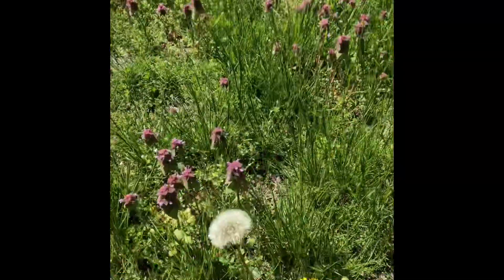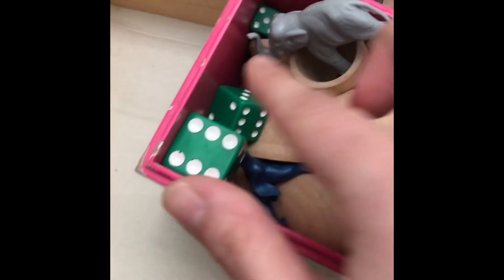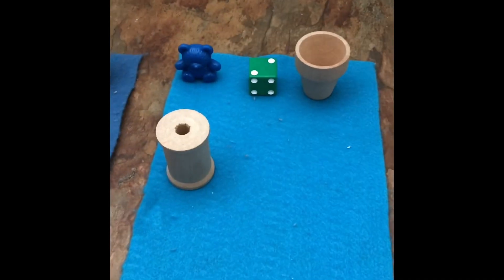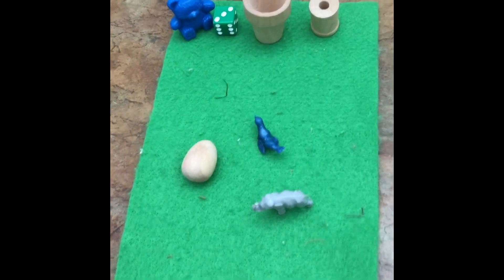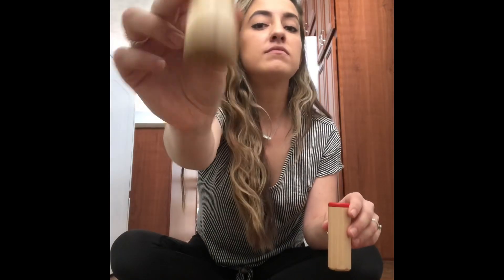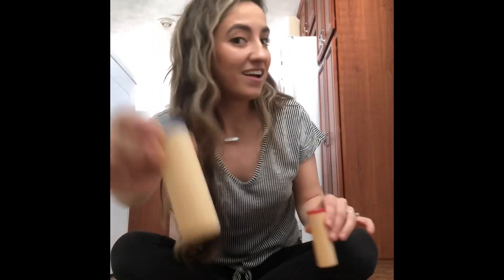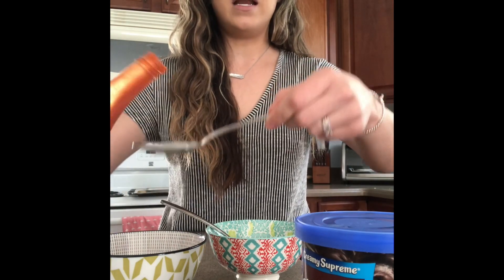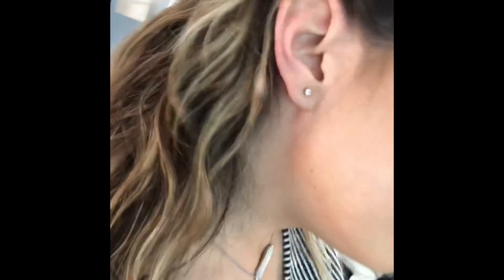Jump into the senses with Ms. Lucy. April 7th.